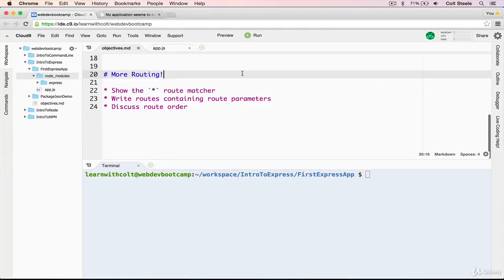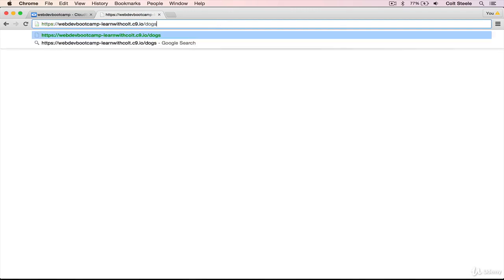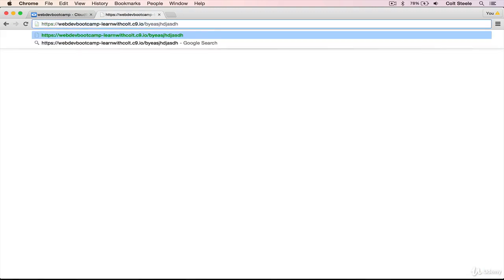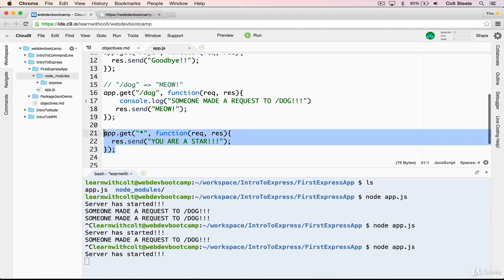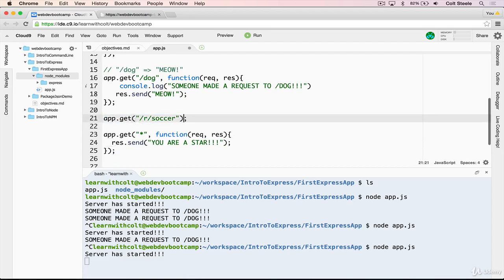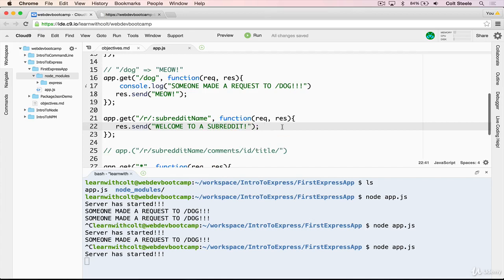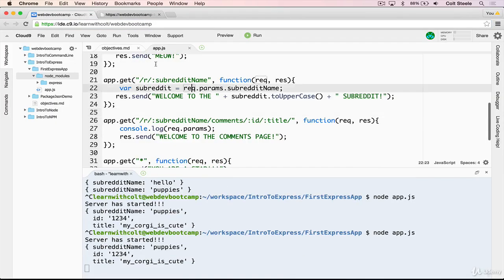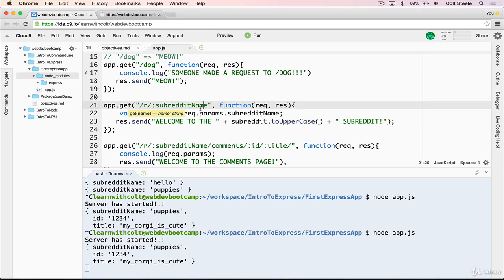11. Route Params in Node js | Express Node JS| Full tutorial for Beginners